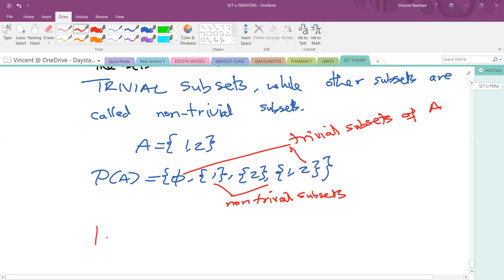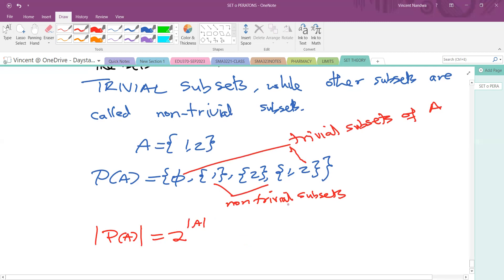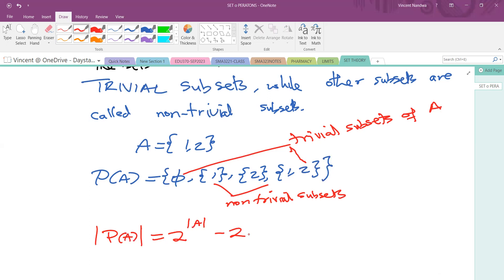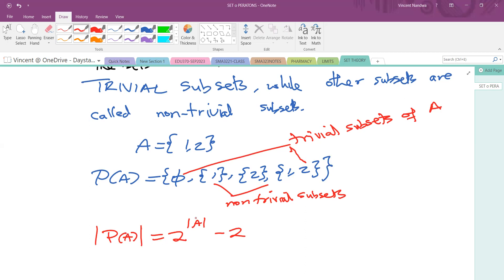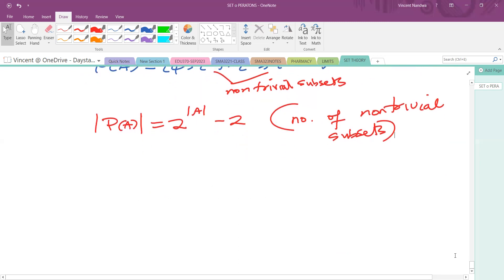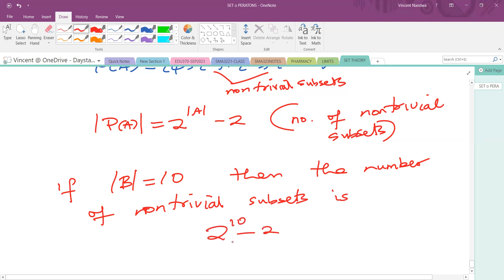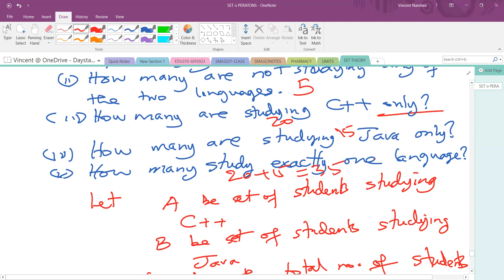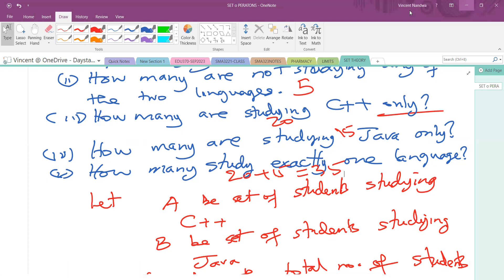Set operations_part 2 (31-01-2024)